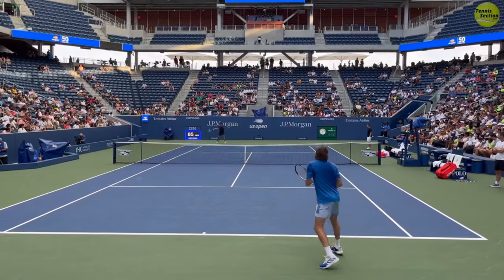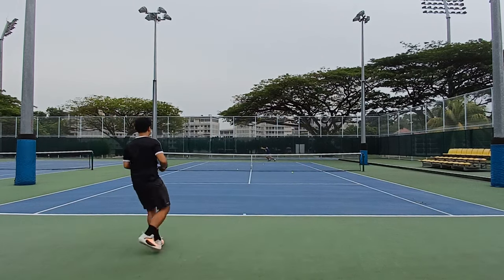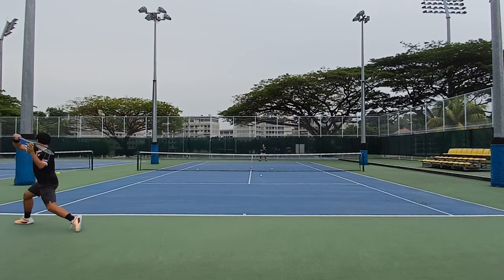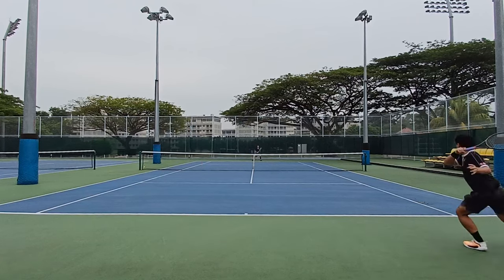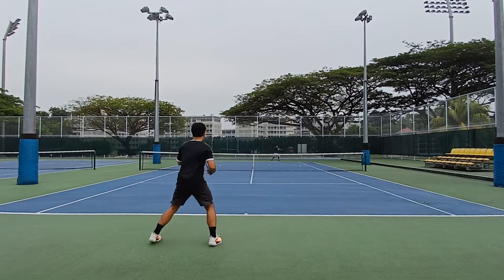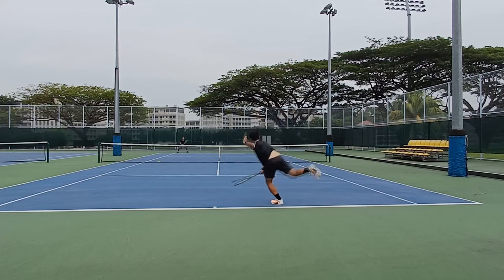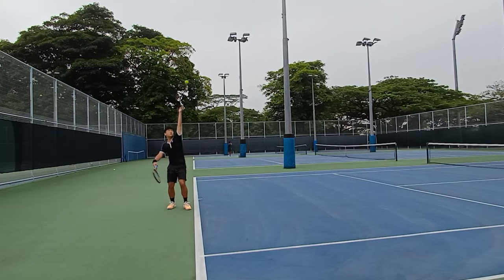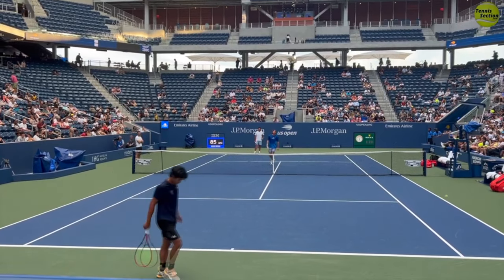Why you SHOULD NOT buy a Prostock Racket!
Recently I was lucky enough to try out a prostock blade lent to me by a good friend of mine. Shoutouts to Brandon.

The racket that the pros seem to use on TV is almost never what they actually use. The frames that are given to them are known as prostocks with different technical specifications. So, does using one actually make me a better player?